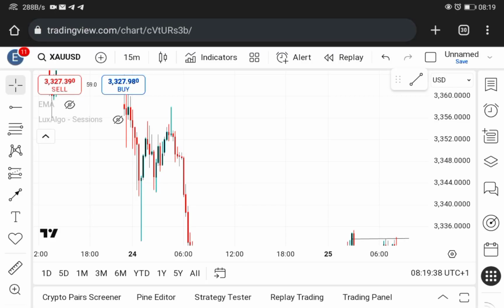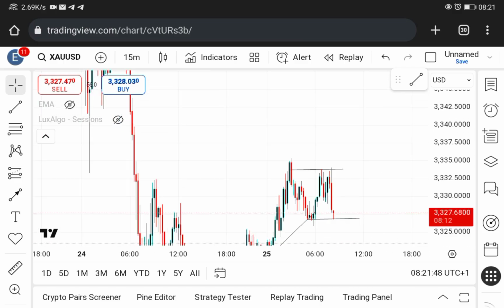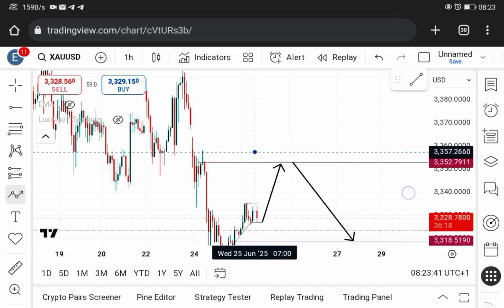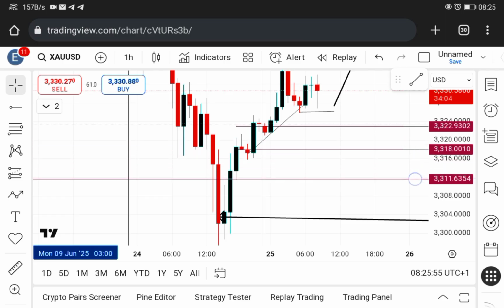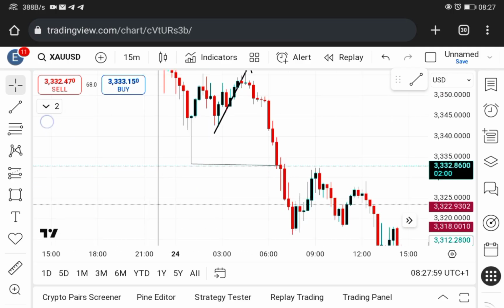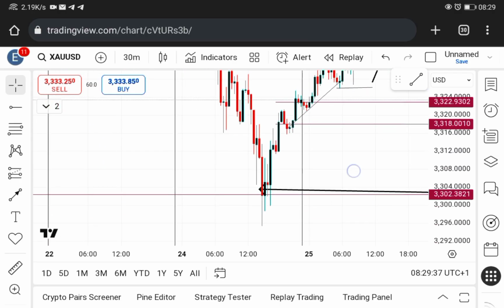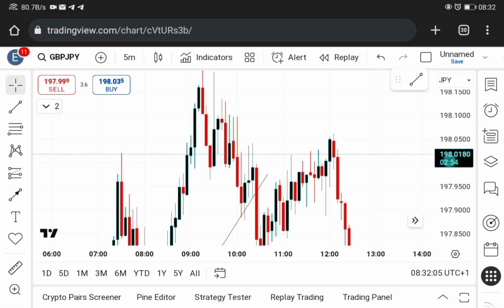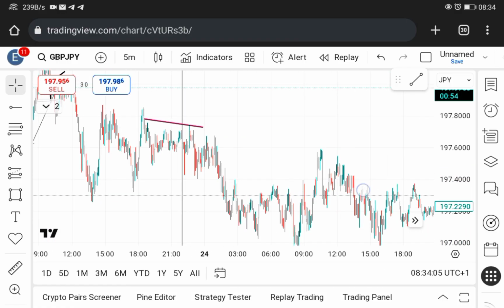SIMPLEST WAY TRADE XAUUSD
t.me /AkwaFx7